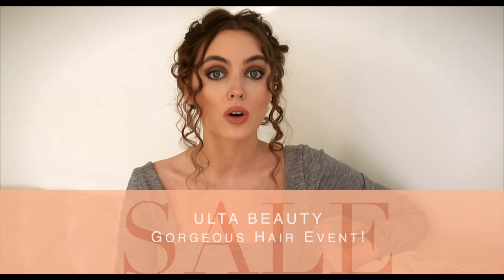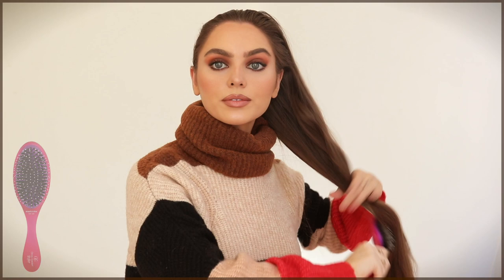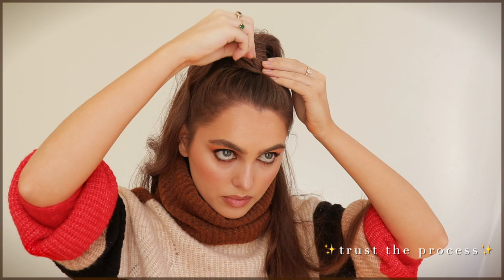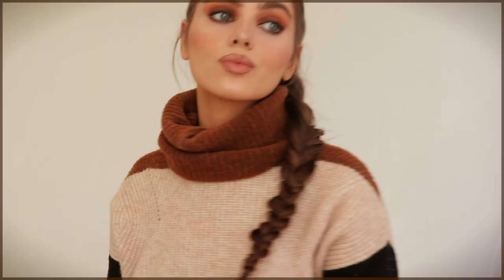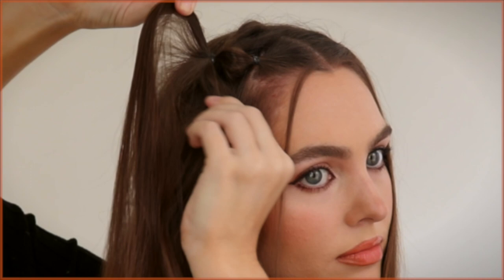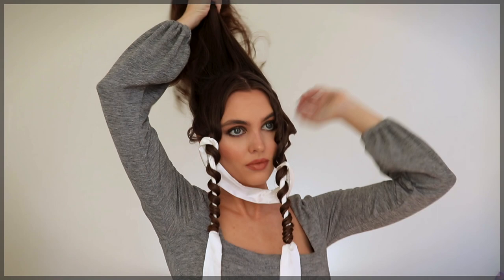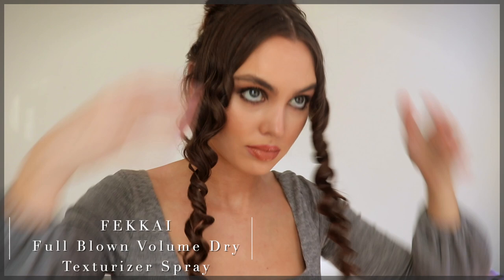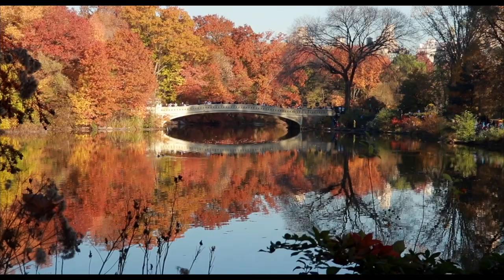Quick HEATLESS Hairstyles For Fall 🍂 *part 2*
Hey it's jackie wyers & welcome back for this Quick HEATLESS Hairstyles For Fall / Autumn🍂 part 2! I loved filming a series of heatless fall hairstyles in 2020, so I hope you enjoy an updated version! This video is sponsored by Ulta beauty to let you know about the Gorgeous Hair Event (GHE) which is a twice-yearly sale with Beauty Steals in the hair category for all hair types!

The event is three weeks and running 10/3 - 10/23 & some steals only last a day, some are online only, and some are in store only, act fast to make sure you secure the Beauty Steals you want! All the products I used are listed - let me know if you have any questions about my experience with them so far and I can give you more details!

Olivia GardenSmooth and Shine Styler

Sebastian Dark Oil -
this goes on sale 10/6

BaBylissPRO CryoCare The ColdBrush

FEKKAI Full Blown Volume Dry Texturizer Spray

Chi Shine Infusion Hair Shine Spray
Let me know if you want to see more hair tutorial like this :) Which look was your fav? The bohemian and textured long braided ponytail like Gigi Hadid, cute mini bubble braids, or a soft romantic bun with a big bow!

NOTE ABOUT 2ND STYLE: I like to cut the mini elastics out or it's a mess! Pull the last loop of the elastic away from your strands and touch small scissors to the plastic and it should pop. No need to actually "cut" and potentially cut any hair.

more hairstyles to check out:
last years Quick HEATLESS Hairstyles for Fall🍂 Boho Hair Tutorial (I love boho hairstyles)

🗝POP CULTURE
PASSWORD🗝
"We love Gigi Hadid!"